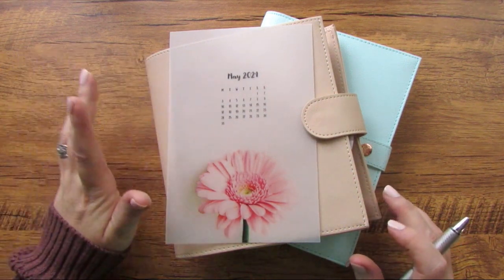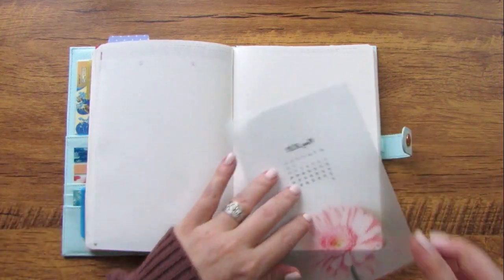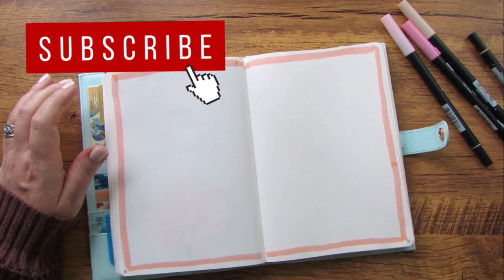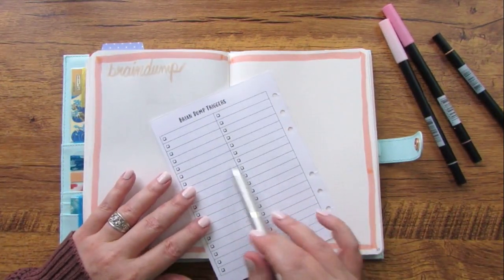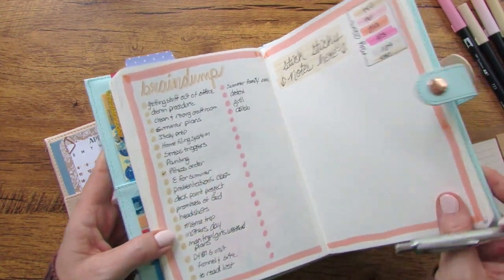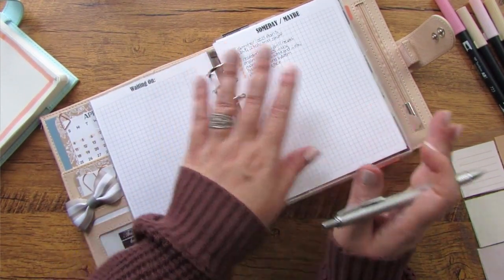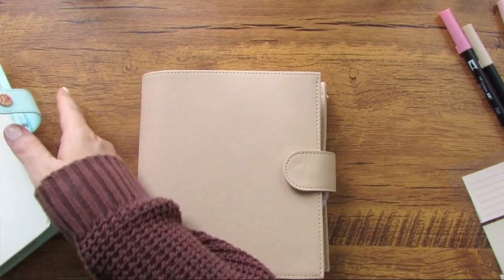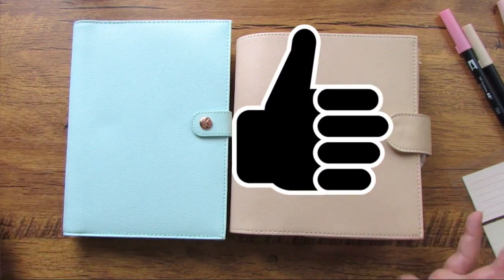May Planner Setup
Hey there Planners! Today I am sharing my bullet journal and B6 rings monthly planner setup.

If you would like to get a copy of the free May cover printable, head over to the Planning Annie FB group (This freebie will only be available for the month of May 2021.)

I hope you enjoy the video. If so, give me a thumbs and let me know. And, as always, thanks for planning with me!

Planner Supplies I LOVE!